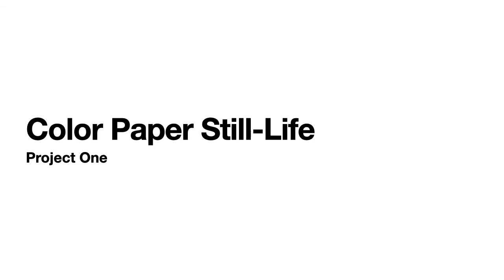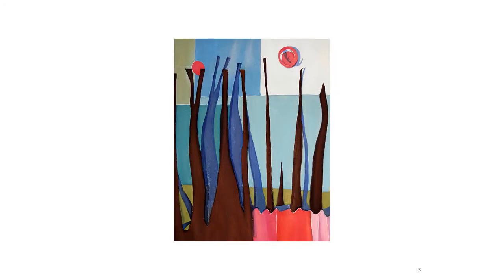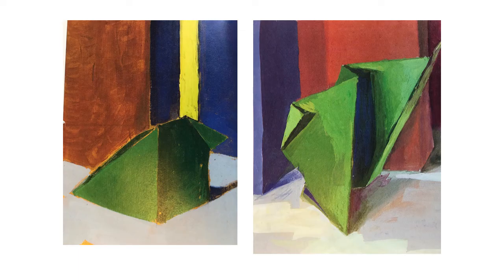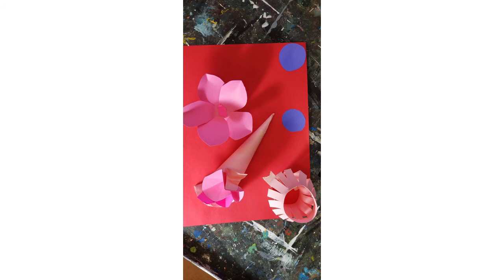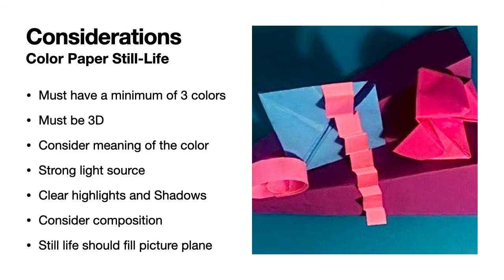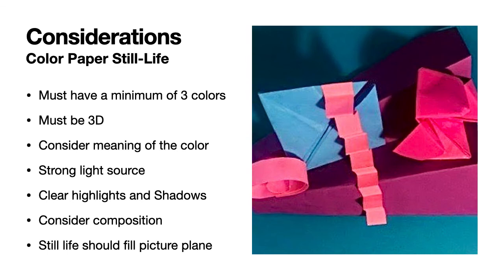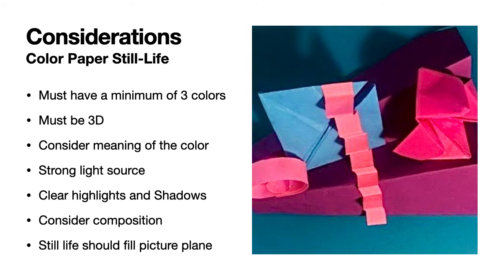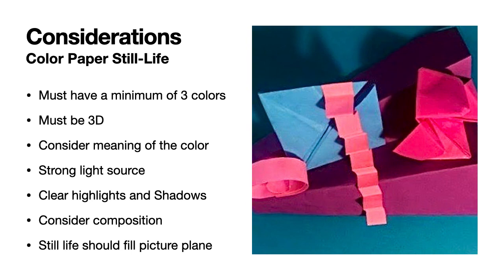Color Paper Still life Instructions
Oil and Acrylic Painting
Prof. Bonnie Stipe